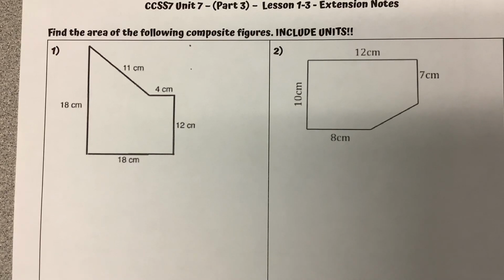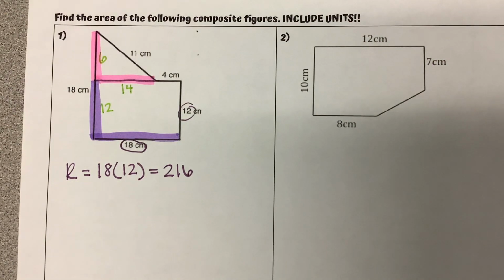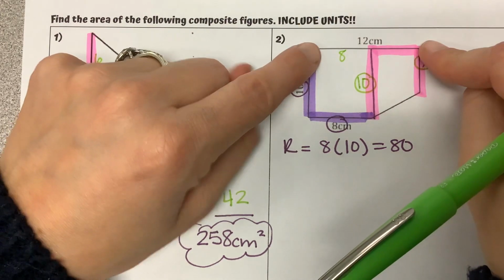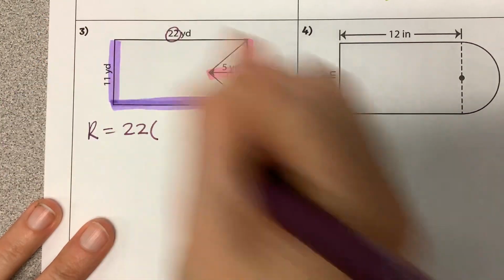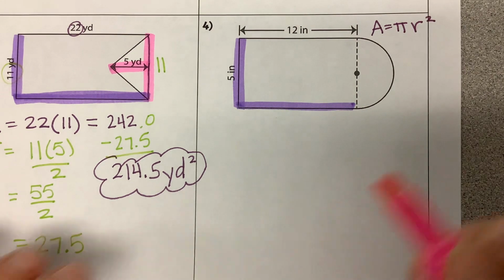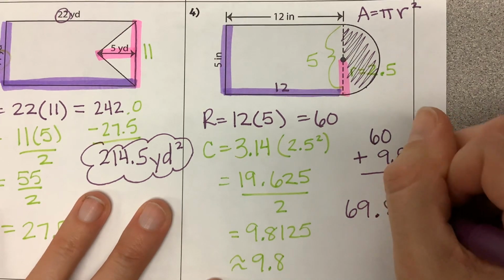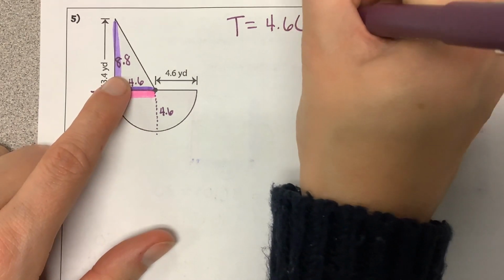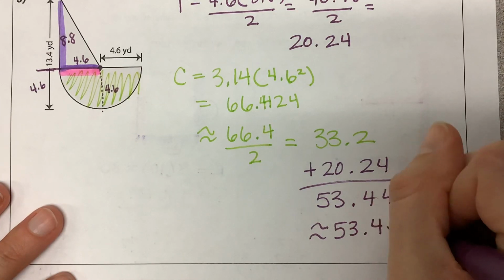CCSS7 - Unit 7 (p3) - Lesson 1-3 Extension - Composite Area